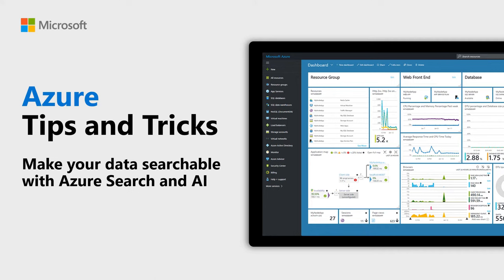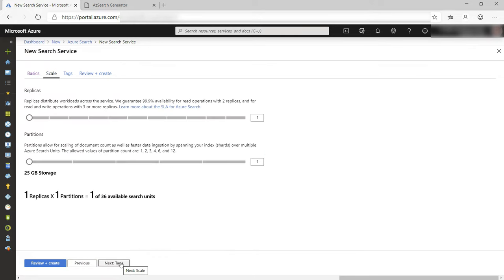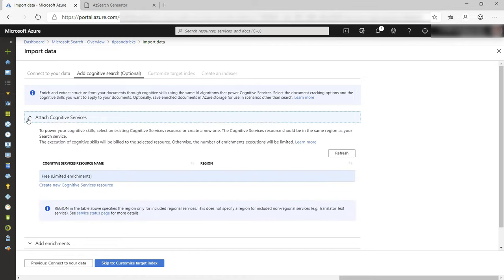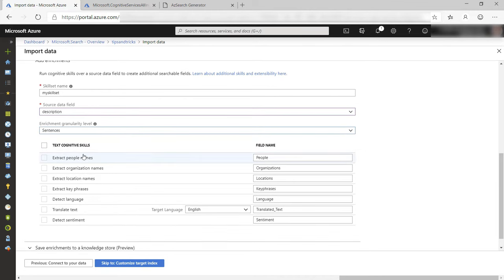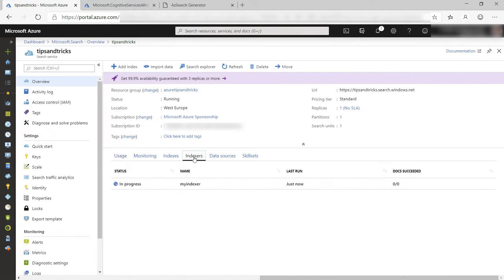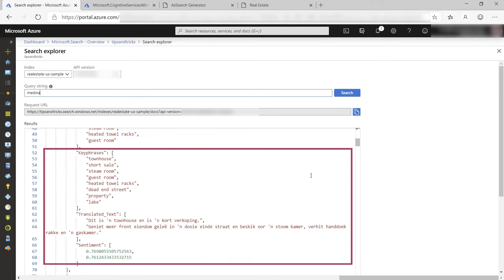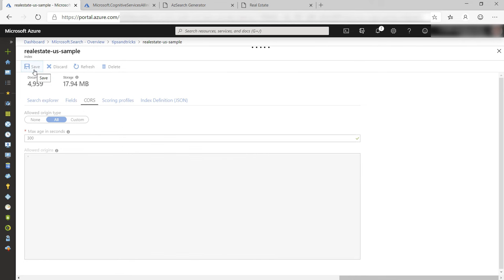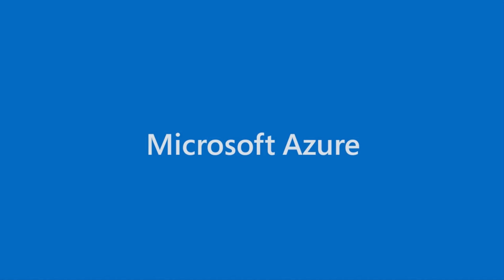How to make your data searchable with Azure Search and AI | Azure Tips and Tricks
In this edition of Azure Tips and Tricks, you'll learn how to make your data searchable with Azure Search and AI. Creating compelling search experiences is hard. Azure Search provides search as a service and makes it easy to let AI analyze your data and enhance your results.